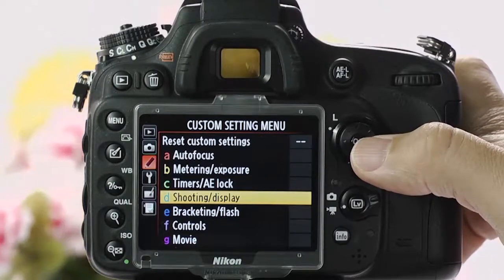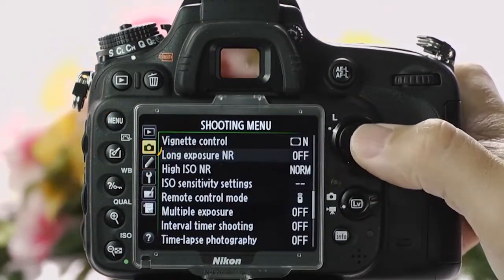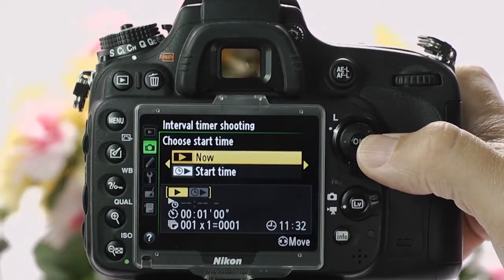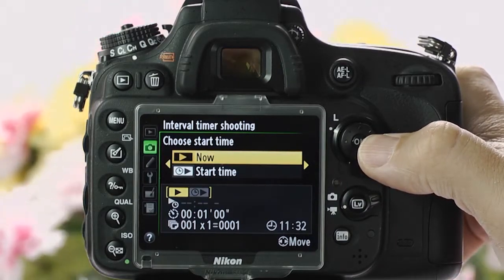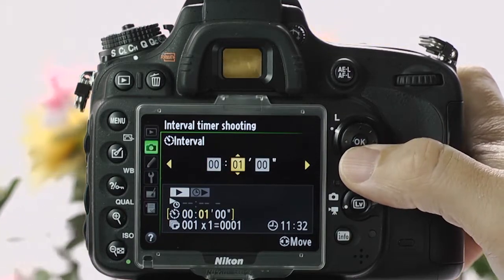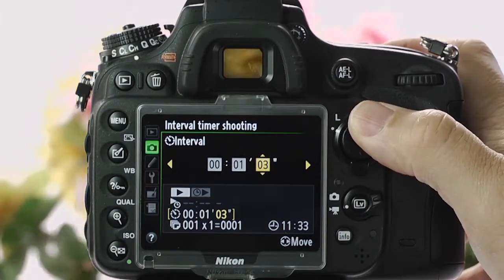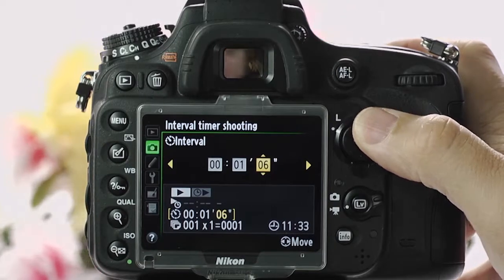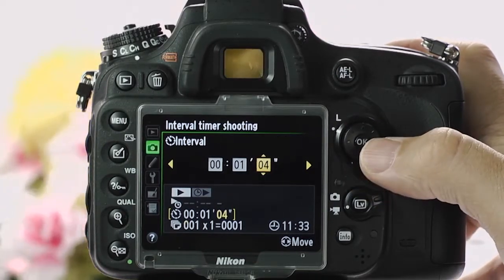lynda com - Up and Running with the Nikon D600 and D610 - Timelapse recording